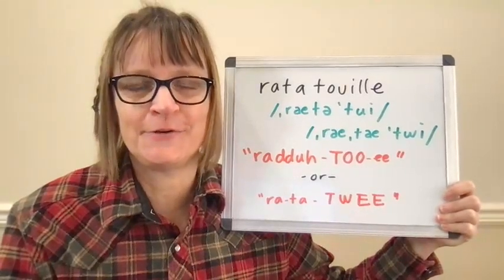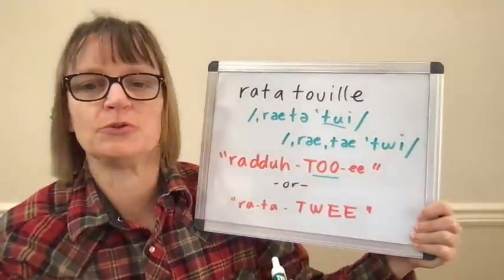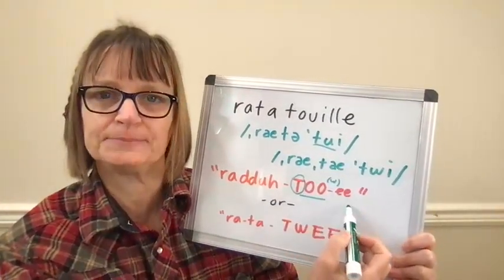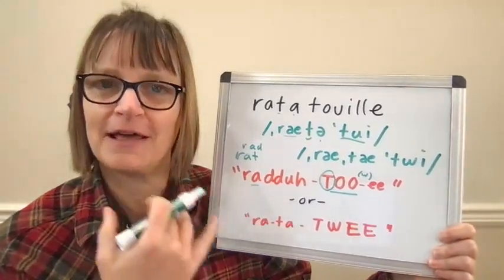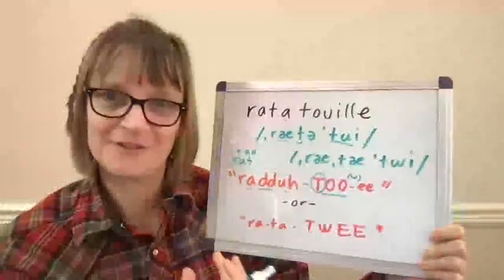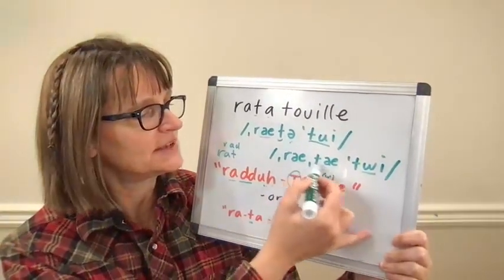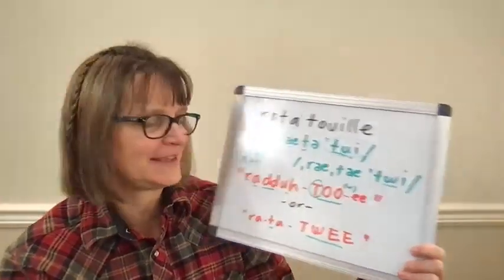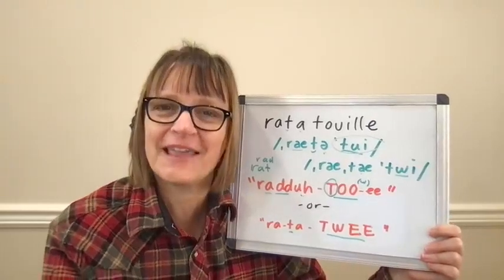How to Pronounce Ratatouille